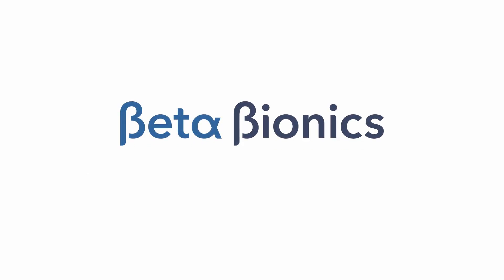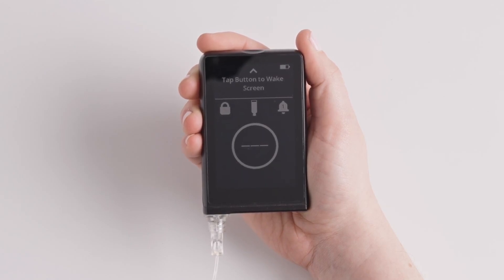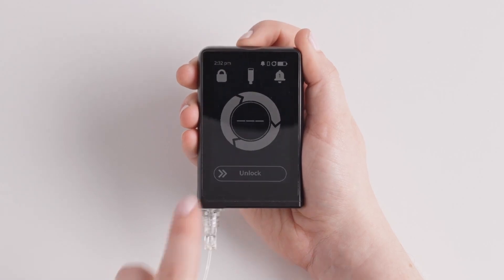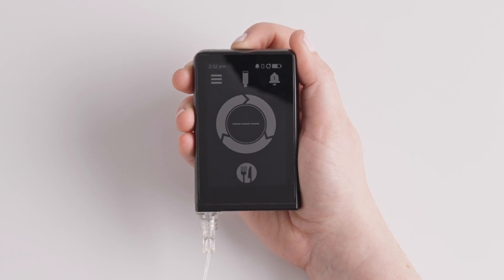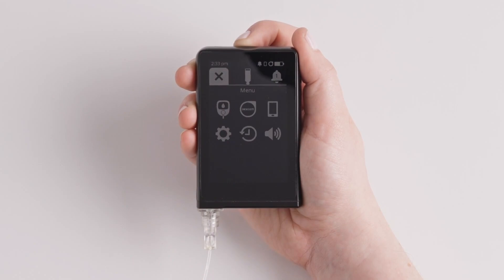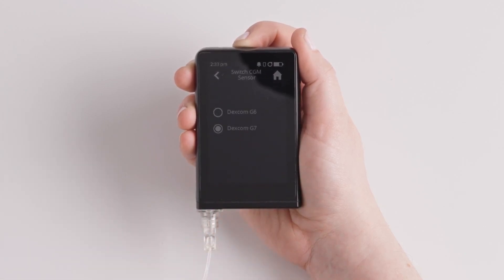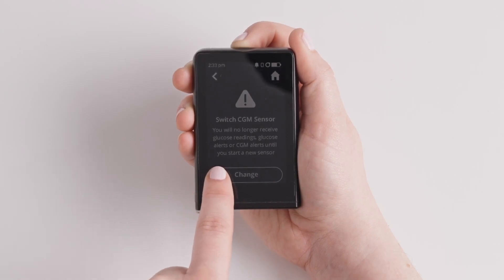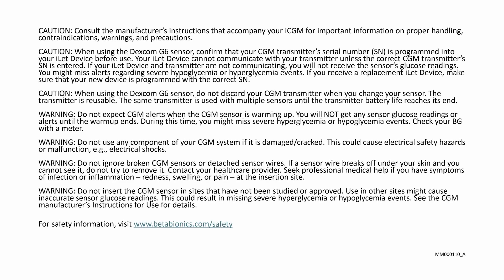Switching Your Dexcom CGM Sensor with a Beta Bionics iLet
Your iLet is compatible with the Dexcom G6 and the Dexcom G7 sensors. Watch this step-by-step guide to learn how to smoothly transition between CGM sensors and keep your iLet running seamlessly.

The iLet insulin pump is designed for ease of use, helping people with Type 1 diabetes manage their insulin delivery with confidence.